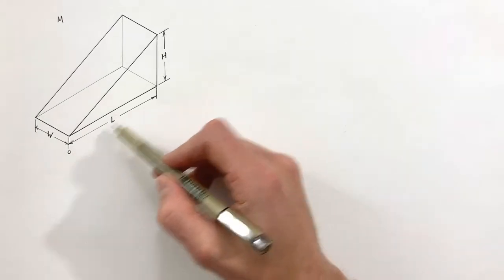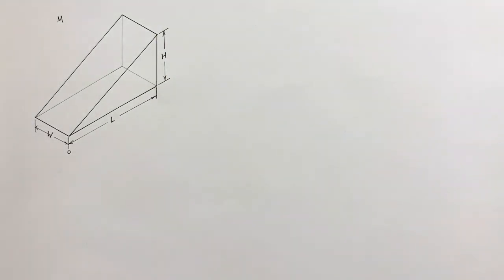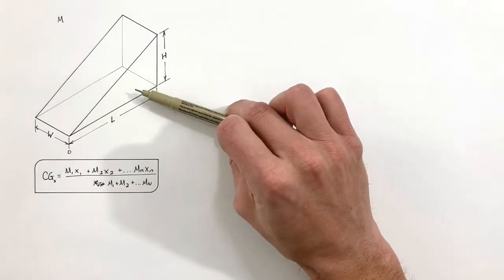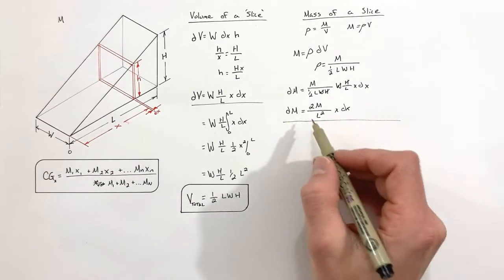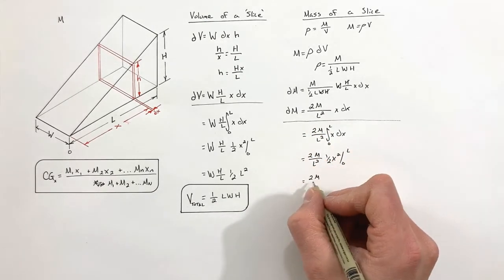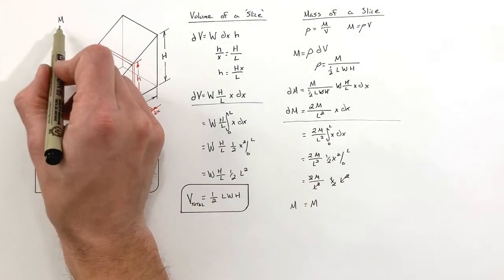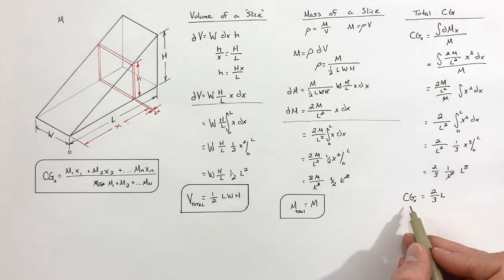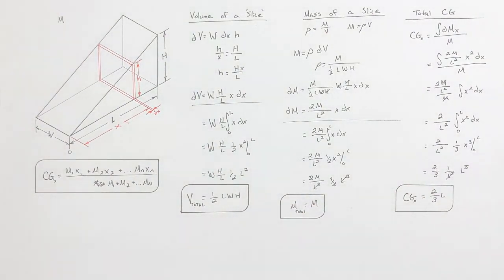Deriving the Volume & Center of Gravity of a Wedge | Calculus Based Physics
Here we derive equations for bot the volume and center of gravity (or center of mass) of a wedge.  We apply calculus to the center of gravity equation to solve for the cg.